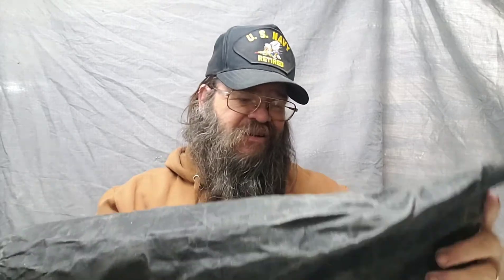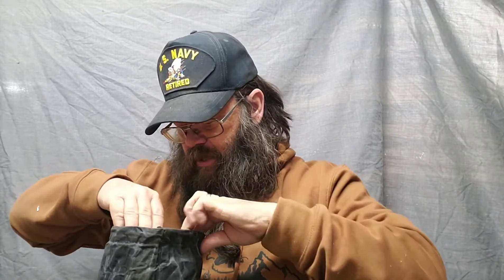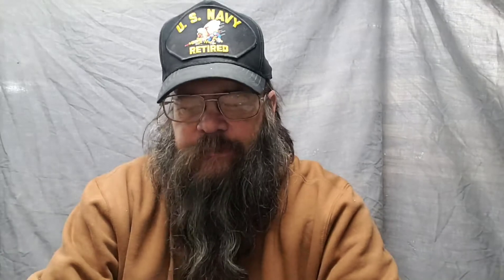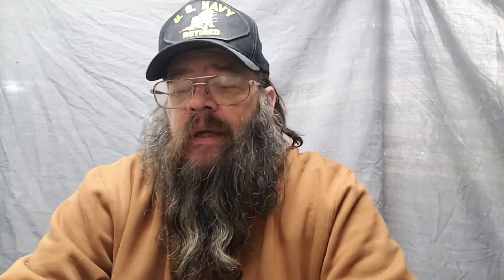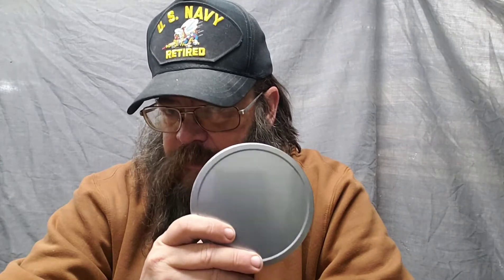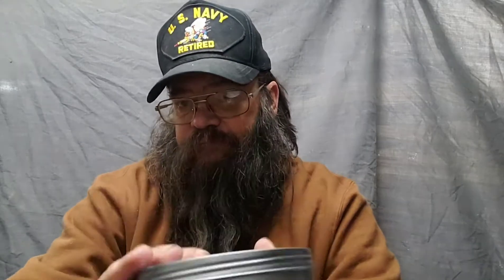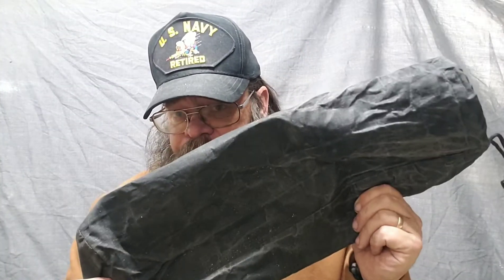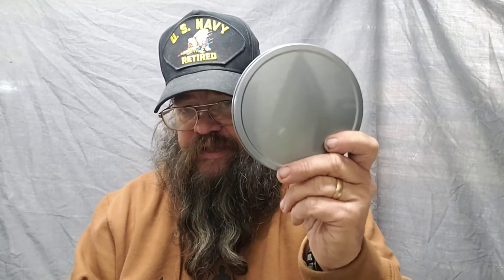SRO : Woodsmans Pantry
Thank you very much for taking the time to watch this video.  I appreciate your support.

If you wish to do so, the links below will allow you to support Salty Dog Outdoors.